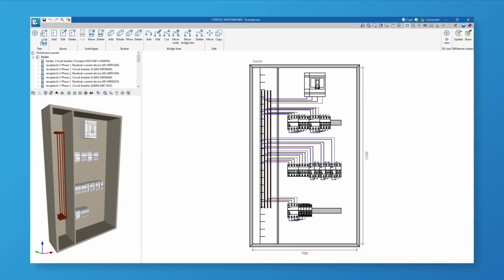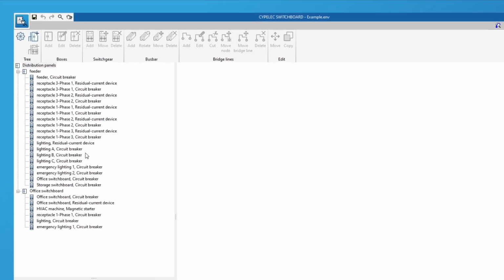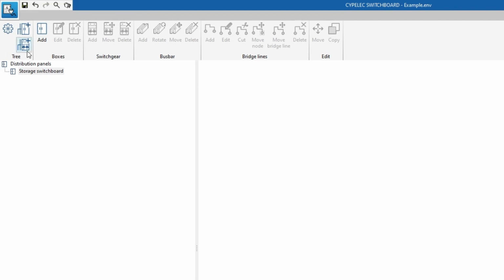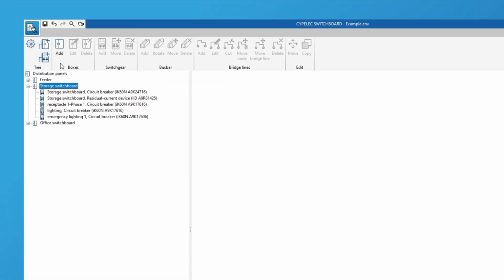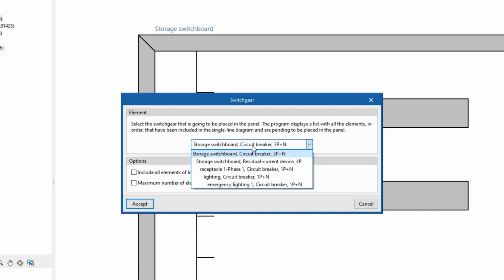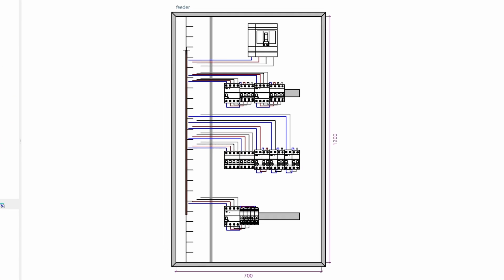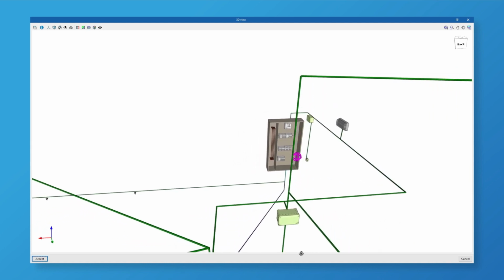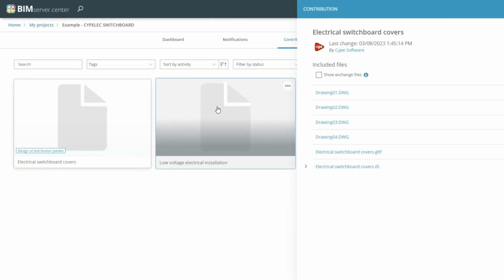CYPELEC Switchboard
Design all the enclosures required for the electrical installation of your project with CYPELEC Switchboard, from cabinets and panels to control and protection boxes, and even define all the switchgear contained in each enclosure.